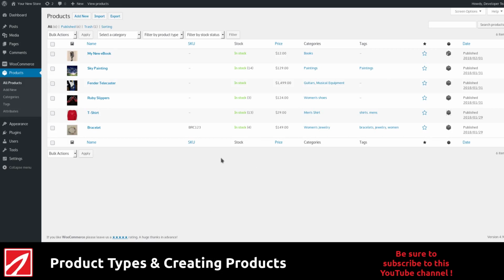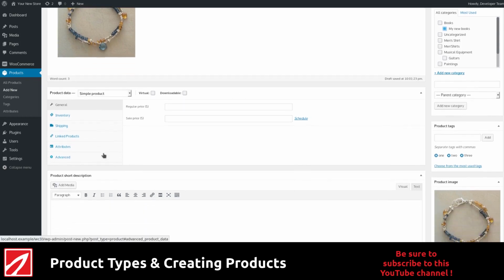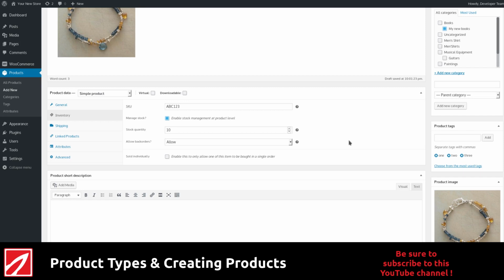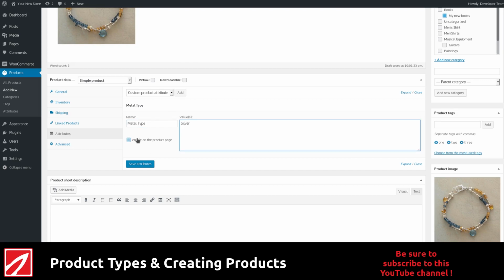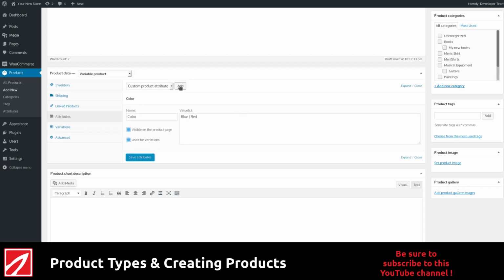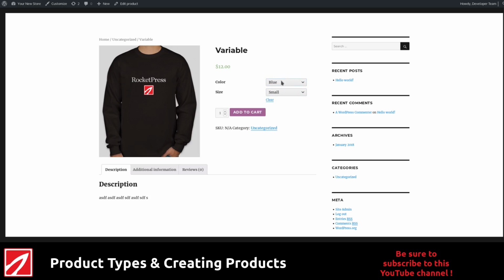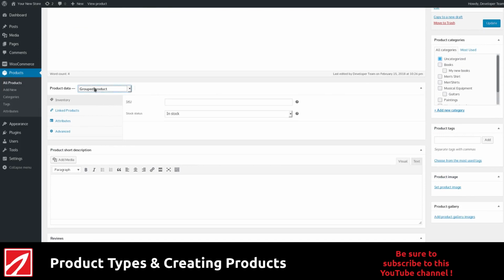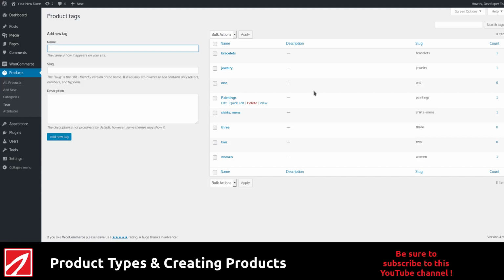WooCommerce Quick Start - 2018 - Creating Products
Everything you need to know about the different WooCommerce product types, and how to create them easily.